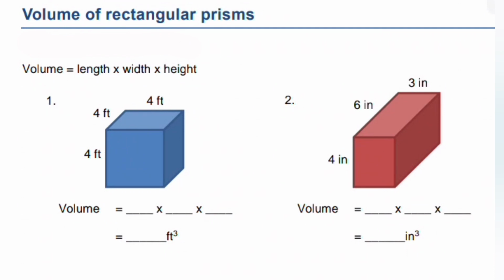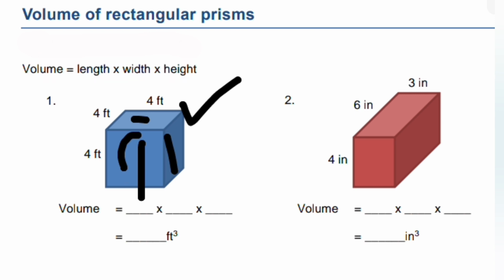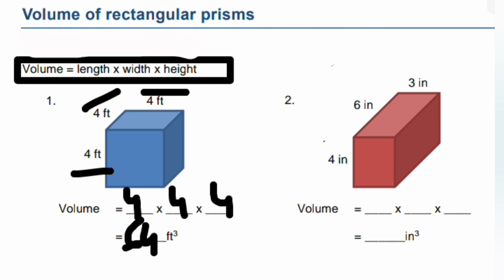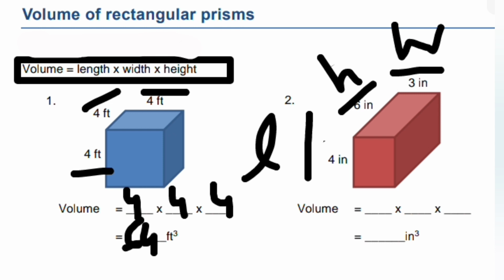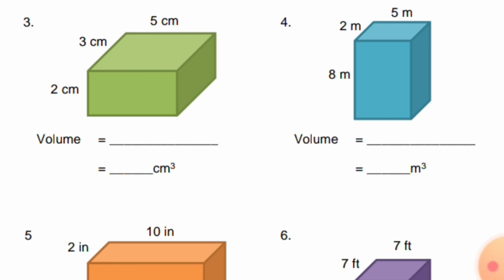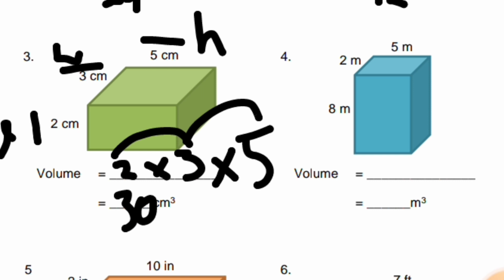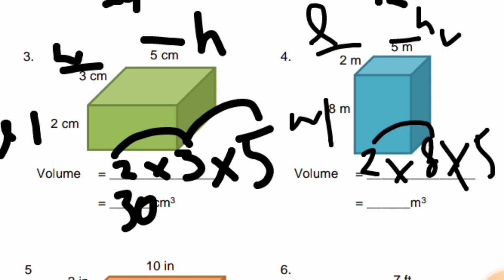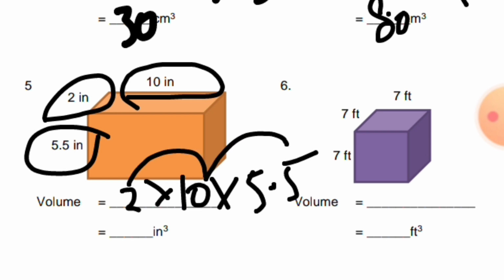How To Find The Volume of a Rectangular Prism | Math World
Learn how to effortlessly calculate the volume of rectangular prisms with our concise tutorial. We'll demystify the formula step-by-step, providing clear examples and practical tips to boost your math skills in no time. Whether you're a student or someone seeking to refresh your knowledge, mastering volume calculations has never been simpler!

Visit our Youtube Channel for more videos @mathworld345

0:00 to 0:19 Introduction
0:19 to 1:27  Volume of a rectangular prism(1)
1:27 to 2:21  Volume of a rectangular prism(2)
2:21 to 3:03  Volume of a rectangular prism(3)
3:03 to 3:50  Volume of a rectangular prism(4)
3:51 to 4:27 Volume of a rectangular prism(5)
4:28 to 4:54 Volume of a rectangular prism(6)
4:55 to 5:01 Outro